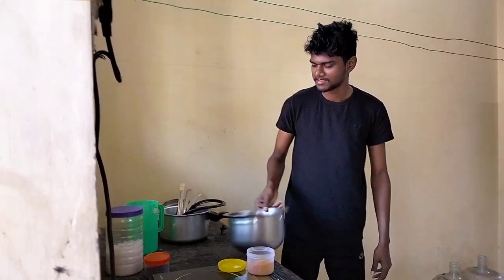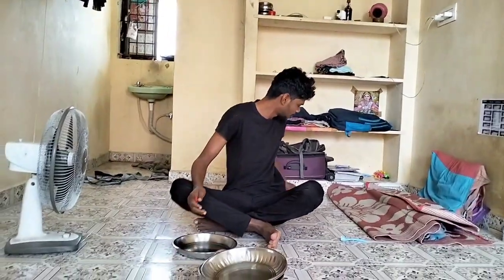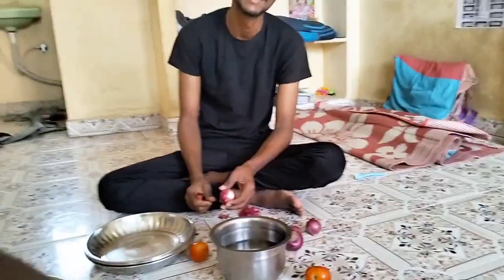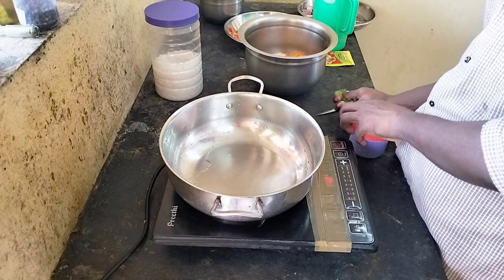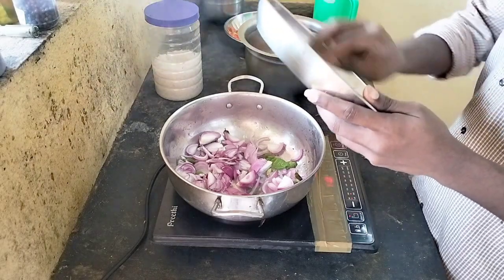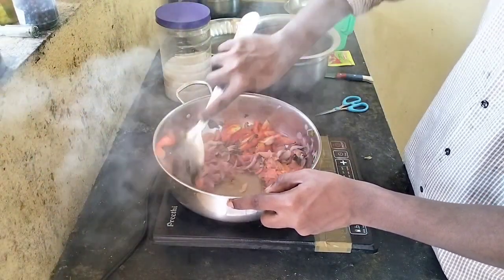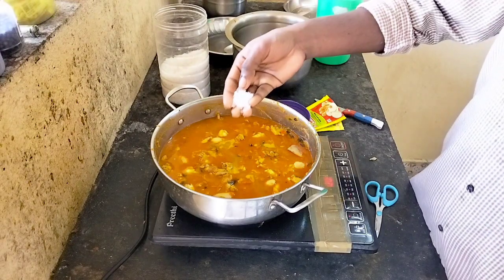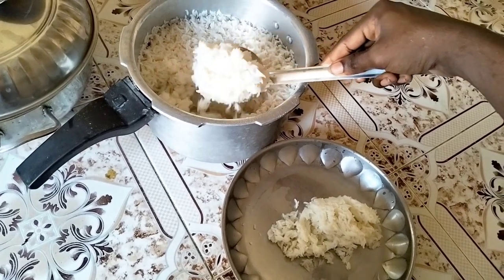"Easy Bachelor Room Chicken Gravy Recipe: Chennai Style"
Indulge in the flavors of Chennai with this easy-to-follow chicken gravy recipe, perfect for bachelors whipping up delicious meals in their cozy rooms. With simple ingredients and step-by-step instructions, you'll master the art of creating authentic South Indian cuisine right in your own kitchen. Join me on this culinary adventure and elevate your cooking game!

here are some YouTube video tags tailored for your chicken gravy making vlog:

Chennai Chicken Gravy
Bachelor Room Cooking
Easy Indian Recipes
South Indian Cuisine
Chicken Gravy Recipe
Cooking in a Small Kitchen
Quick Bachelor Meals
Indian Cooking Vlog
Cooking for Beginners
Bachelor Life Hacks

Creating a delicious meal in the confines of a bachelor room might seem daunting, but fear not! With this easy Bachelor Room Chicken Gravy Recipe, inspired by the vibrant flavors of Chennai, you'll be whipping up culinary delights in no time. Let's dive into the details of this recipe and explore the accompanying tags to enhance your cooking experience.

Chennai Chicken Gravy: Chennai, known for its rich culinary heritage, serves as the inspiration for this delectable dish. Infused with spices and flavors characteristic of the region, this chicken gravy will transport your taste buds to the bustling streets of Chennai.

Bachelor Room Cooking: Limited space is no hindrance to culinary creativity. Embrace the challenge of cooking in a small kitchen and discover how you can create gourmet meals without the need for fancy equipment or ample space.

Easy Indian Recipes: Indian cuisine is renowned for its bold flavors and aromatic spices. This recipe simplifies traditional cooking techniques, making it accessible even to beginners. Impress your friends and family with your newfound culinary skills!

South Indian Cuisine: Explore the diverse culinary landscape of South India with this Chennai-style chicken gravy. From coconut-infused curries to fiery pepper masalas, South Indian cuisine offers a plethora of flavors waiting to be savored.

Chicken Gravy Recipe: Follow along as we break down the steps to creating the perfect chicken gravy. From marinating the chicken to simmering it in a fragrant gravy, each step is designed to maximize flavor and texture.

Cooking in a Small Kitchen: Adaptability is key when cooking in a bachelor room. Learn how to make the most of limited space and equipment, whether you're preparing a quick meal for yourself or hosting a dinner party for friends.

Quick Bachelor Meals: Time is of the essence for busy bachelors. Discover time-saving tips and tricks to streamline your cooking process without compromising on flavor or nutrition.

Indian Cooking Vlog: Join us on a culinary journey as we document the process of creating this Chennai-style chicken gravy. From gathering ingredients at the local market to putting the finishing touches on the dish, experience the joy of cooking through our immersive vlog format.

Cooking for Beginners: New to the world of cooking? Fear not! This recipe is designed with beginners in mind, offering clear instructions and helpful tips to guide you through each step of the cooking process.

Bachelor Life Hacks: Master the art of bachelor living with practical tips and hacks to make your culinary adventures a breeze. From meal planning to grocery shopping, learn how to navigate the challenges of independent living like a pro.

Chennai Chicken Gravy,
Bachelor Room Cooking,
Easy Indian Recipes,
South Indian Cuisine,
Chicken Gravy Recipe,
Quick Bachelor Meals,
Indian Cooking Vlog,
Cooking for Beginners,
Bachelor Life Hacks,